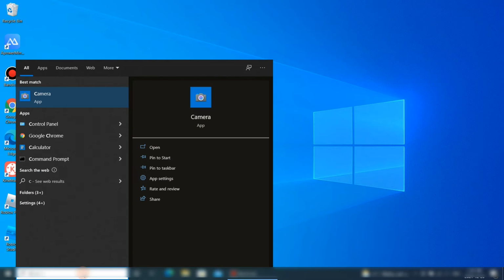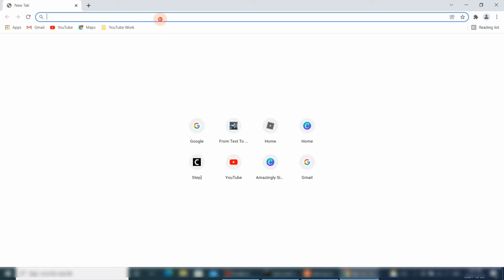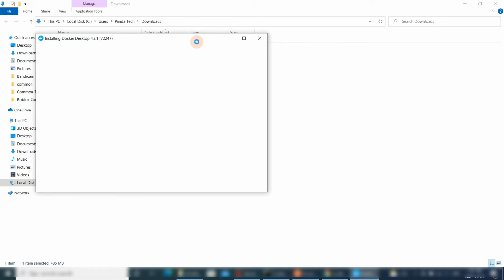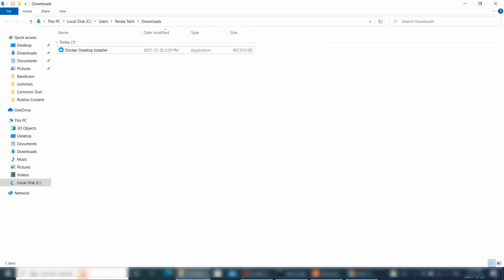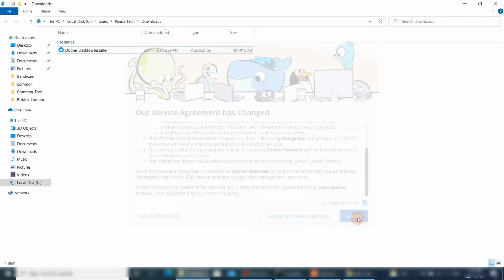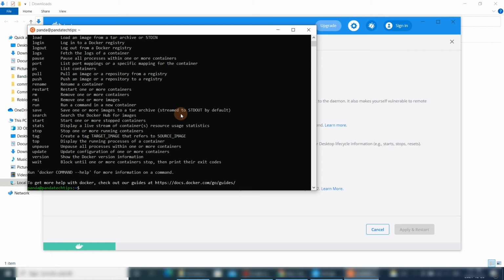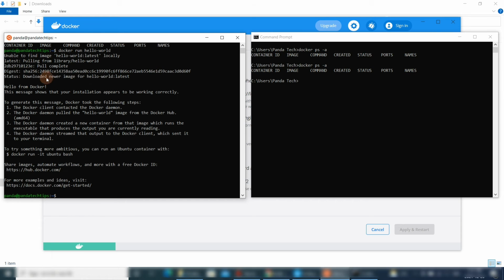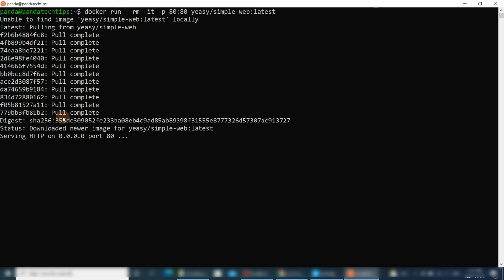HOW TO INSTALL DOCKER ON WINDOWS OR WSL2 ?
Docker Desktop is an easy-to-install application for your Mac or Windows environment that enables you to build and share containerized applications and microservices.
Docker Desktop includes Docker Engine, Docker CLI client, Docker Compose, Docker Content Trust, Kubernetes, and Credential Helper.

Step
- This tutorial to know how to install the docker on windows or WSL2
- In this tutorial, we are going to learn how to install the docker on windows as well as on windows based sub Linux system for Ubuntu.
- If you are interested to see How to install the WSL2 on windows then watched my another youtube video.
- If you look, I have open the both shell for windows as well as for Ubuntu. I am typing the docker command there and verifying docker is installed or not ?
- On the  top of this I am also executing the other Operating based commands. So, Docker is not installed in my machine. Let's installed the docker.
- If you want your docker tool availability in Linux environment then look the highlighted youtube video in my panda tech tips channel.
- To install the docker, first we need to download the Docker Desktop. Let's do it from official website.
- Docker Desktop is designed to let us build, share and run containers as easily on Mac and Windows as we do on Linux.
- Docker handles the tedious and complex setup so we can focus on writing code. Docker Desktop also provides us with a graphical interface to manage the settings for the VM.
- By default, docker desktop will get downloaded into the download folders. From there ,we will try to install the docker desktop.
- Let's follow the instruction as shown on screen for docker installation.
- Now docker desktop installed successfully. In the next steps, we have to start the docker engine and we will do verification of docker commands in the windows shell as well as on Ubuntu shell.
- Let's start the docker desktop and wait for some time. After we will open the windows command prompt as well as ubuntu shell and will run the docker based command.
- If docker commands like docker ps, docker ps -a, docker version are runs successful, it means docker is installed successfully.
- As we are able to run the docker successfully in the both Linux and Windows shell. Output of docker commands are also same in both environment.
- Let's pull out the famous docker image of helloworld available in the docker hub and we will run in our environment.
- If it displays the message as hello world on the screen it means we are also able to communicatee with the outside world as well as communication with the official docker hub is also published from our environment  that will be helpful to pull the other images from docker hub.
- Let's pull out the some web image from docker hub and run it. If we are able to access the html page of docker web application from the browser it means there is no problem of running the docker based web application. Console or non web based application like helloworld, we have already verified.
- So, docker image of web application is pulled successfully from docker hub. We should be able to access the web application at the port no 80. If we are able to see the web page, it means web application are also running successfully and accessible from our docker environment.
- Objective of this tutorial to install the docker and run in windows as well as on wsl2 is achieved. There are some other commands are showing in this video after the main tutorial. Please keep liking and commenting on videos.